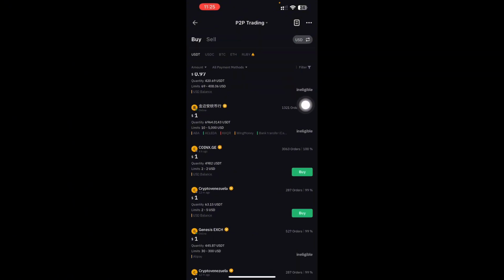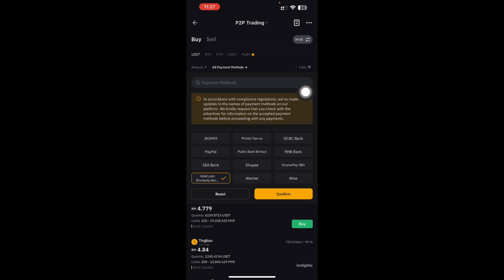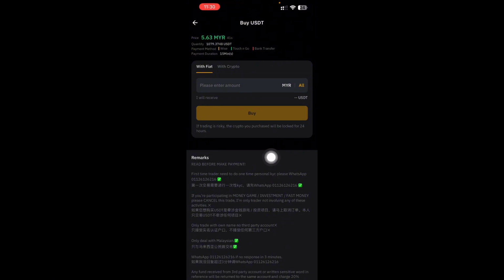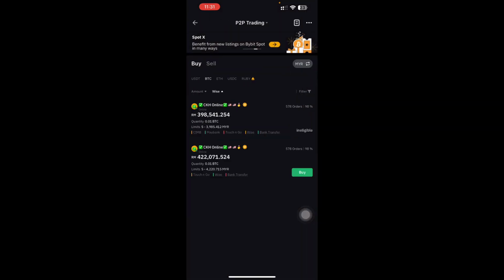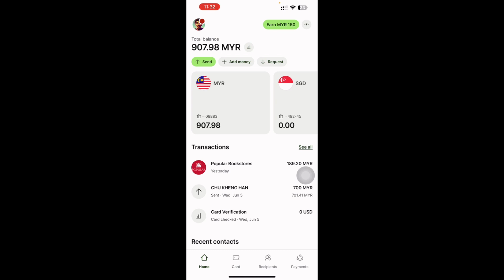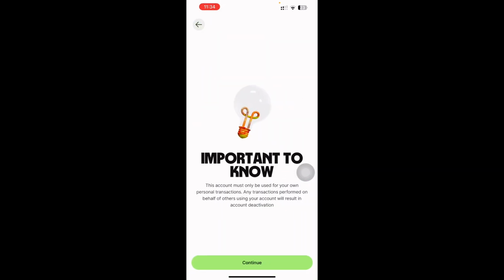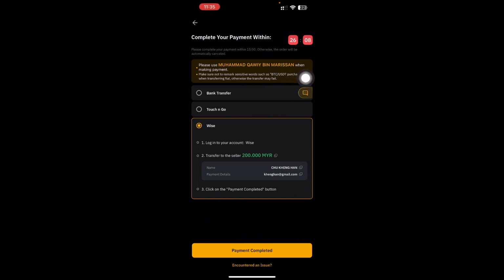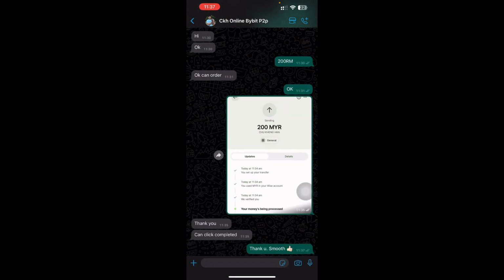The FULL TUTORIAL on Crypto P2P. This Is How You Do It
This is the full tutorial on how you can purchase cryptocurrency. I hope this will help you a lil bit

✅ This is another crypto card alternative. Kinda like it

✅ Win up to 30,000USDT when you register here. Crypto is going up! Don’t miss this!

Im an engineer 👨‍🔧📏📝📊 by profession and entrepreneur 👨‍💼📈💵💰 at heart.

00:00 Intro
00:26 Bybit Intro
00:55 P2P dashboard
01:15 Change currency USD to MYR
01:50 Payment method
03:25 Wise
03:40 Choosing merchant
04:13 Click buy
04:25 Contacting merchant via Whatsapp
05:55 Payment using wise
09:45 Coin released. Success
10:50 Binance P2P
11:45 Neteller
12:16 Final message

Drop your comments. Thank you!